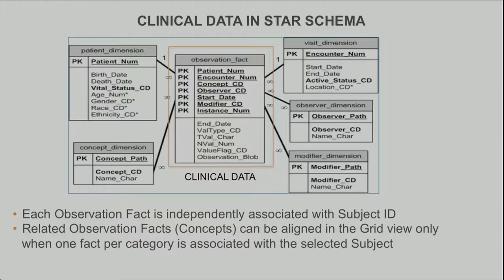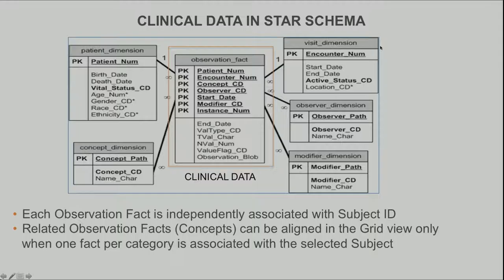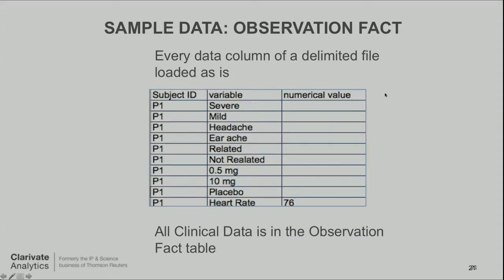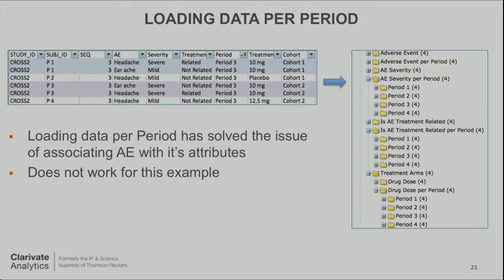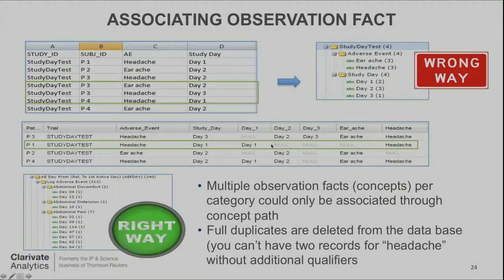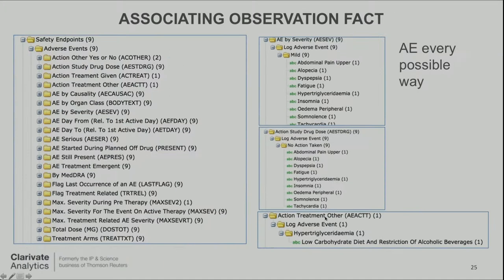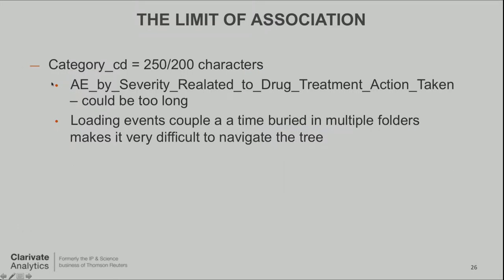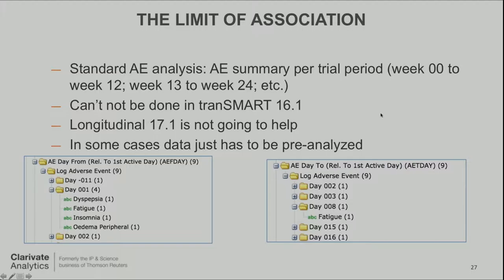Natalia Boukharov LoadingData